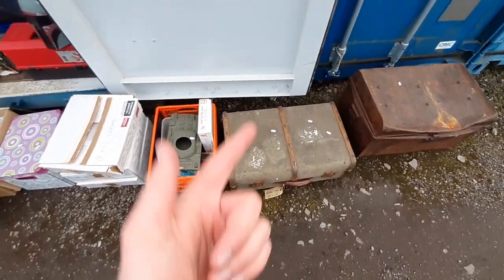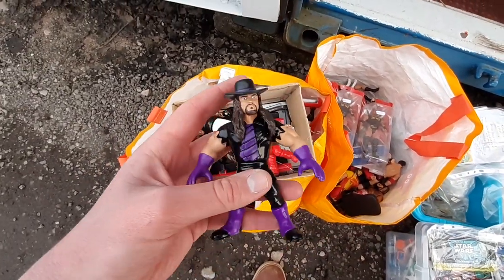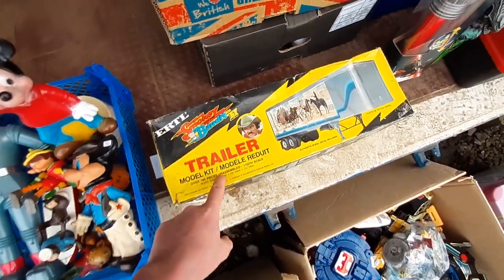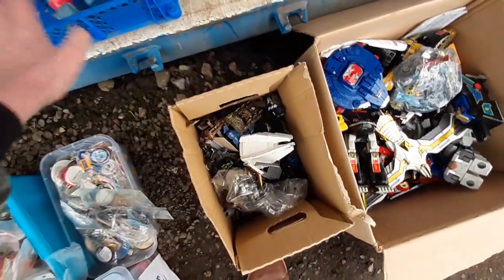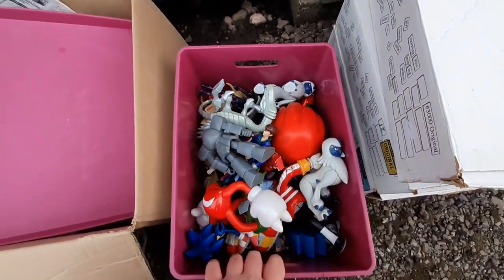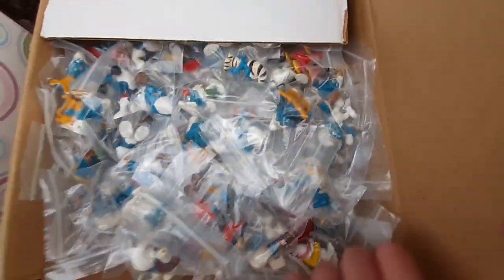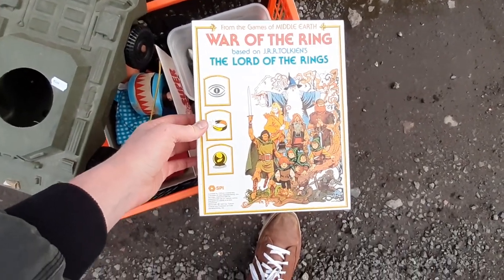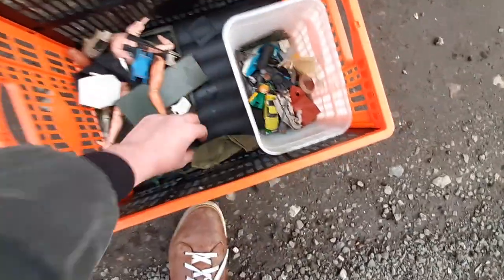Vintage Toy Auction Sale Haul! Power Rangers, Smurfs, WWE Action Figures - Car Boot Collectors VLOG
Having a quick look at my purchases from a recent online auction! A car load of vintage toys including some real gems - WWE Elite action figures, Smurfs, Power Rangers, Airfix Models, etc.